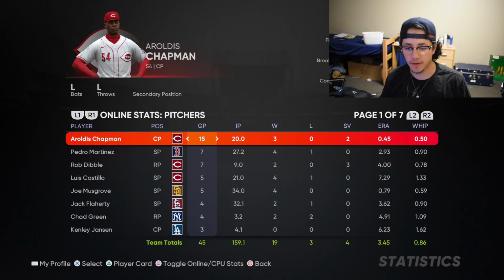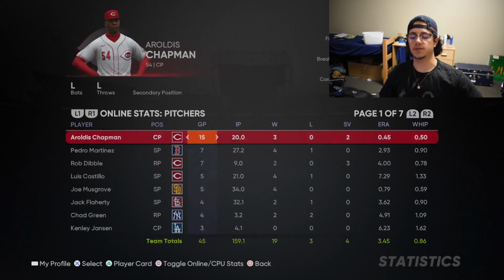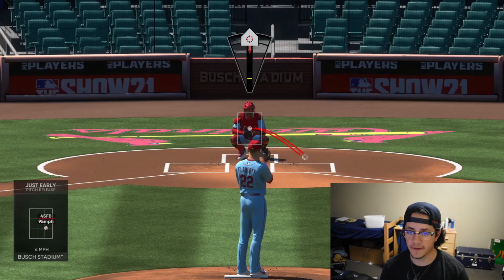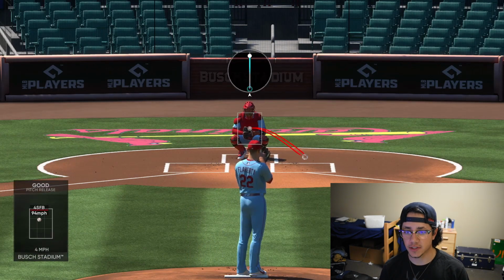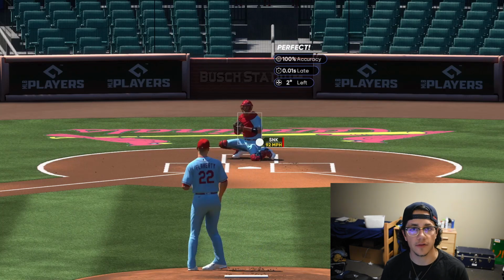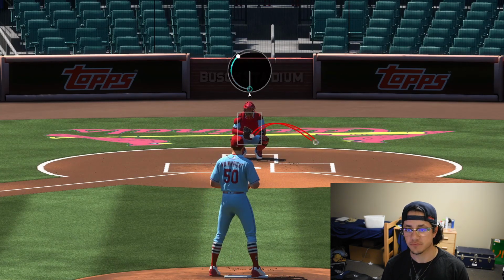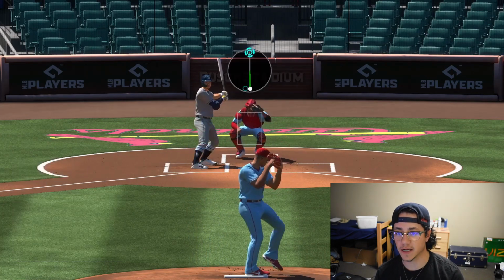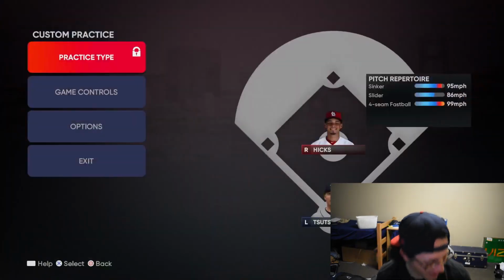PINPOINT PITCHING MASTER CLASS | MLB the Show 21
I've gotten pretty good at pinpoint pitching and I feel like it's time to share some tips!